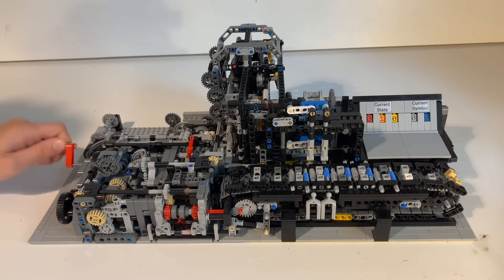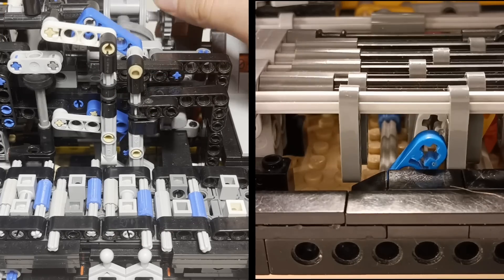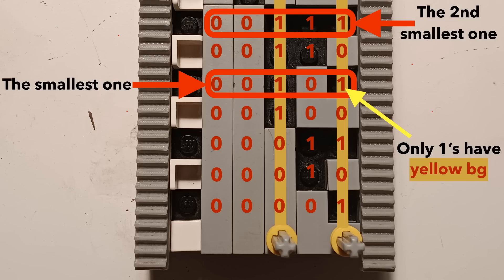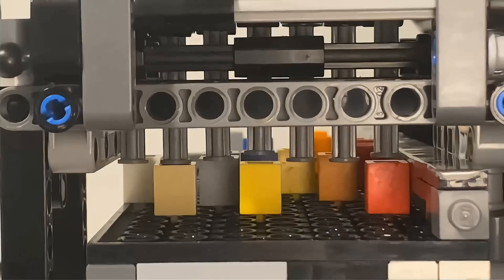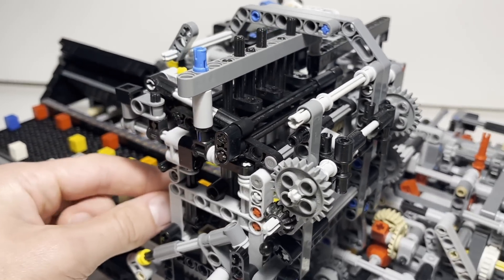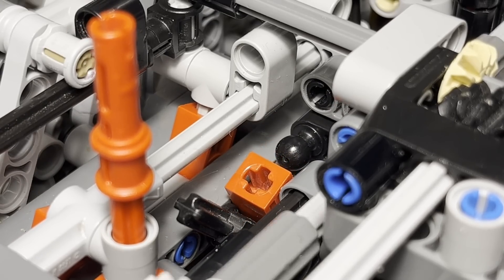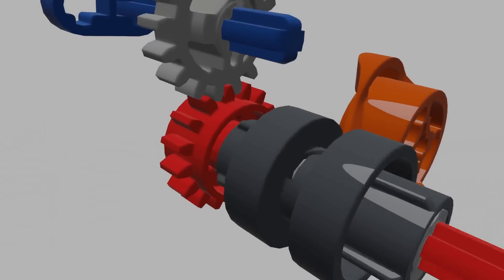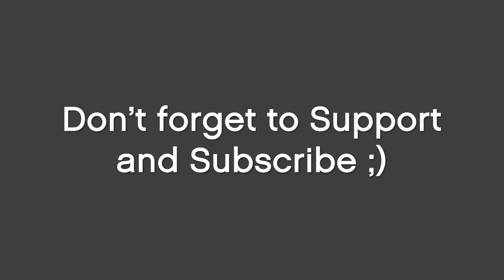Turing Machine – Working Lego Computer (Lego Ideas link in desc)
voice reveal :D

Music (in this order):
Elektronomia – Sky High Progressive House NCS
Elektronomia – Energy Progressive House NCS
Jim Yosef –  Firefly Progressive House NCS
Andrew Huang – Club